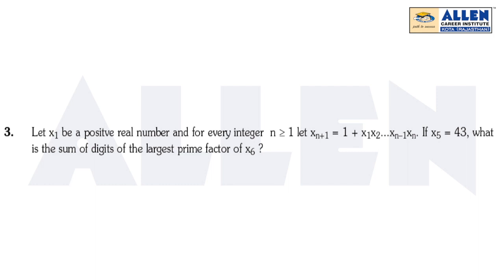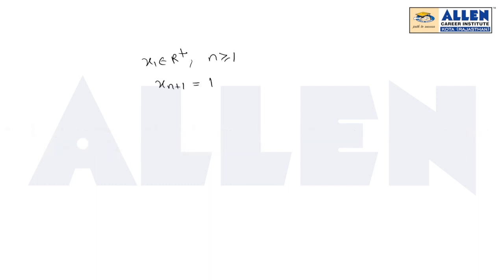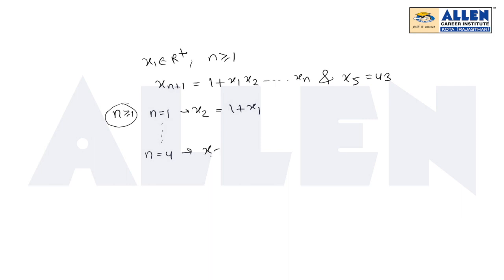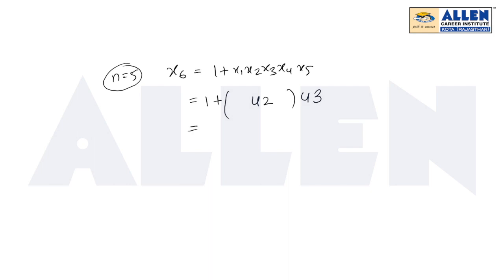Pre-RMO 2019 Video Solution (Q. 03) | PRMO 2019 Solutions | Mathematical Olympiad | Kota Coaching